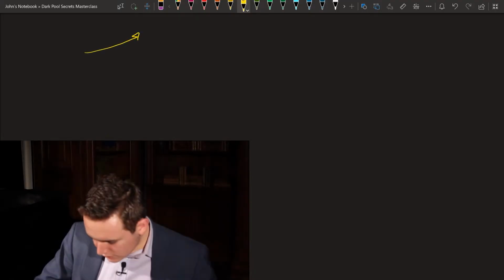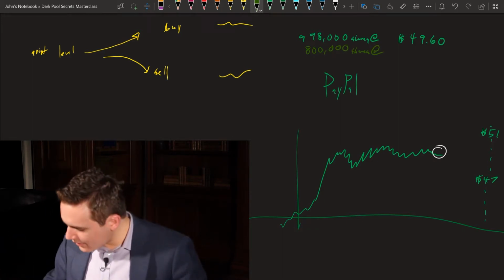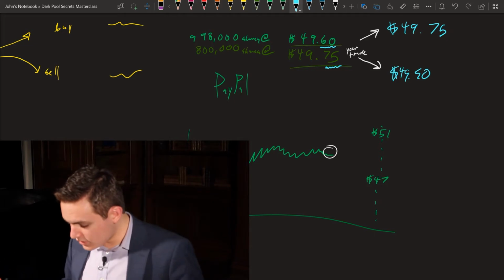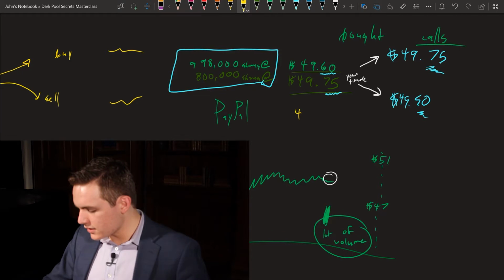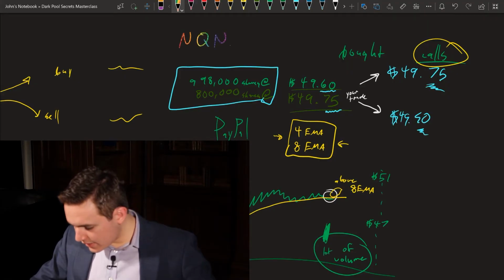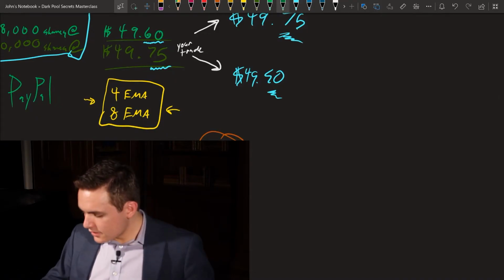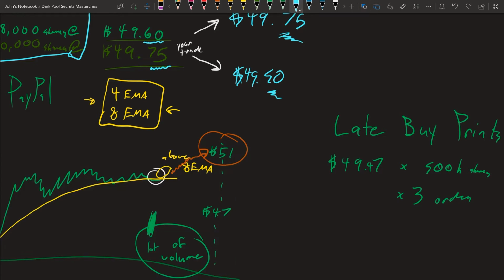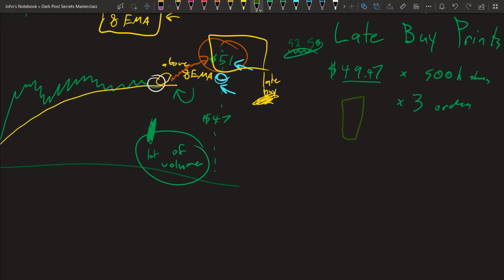9. How to Make Dark-Pool Moving Average Trades